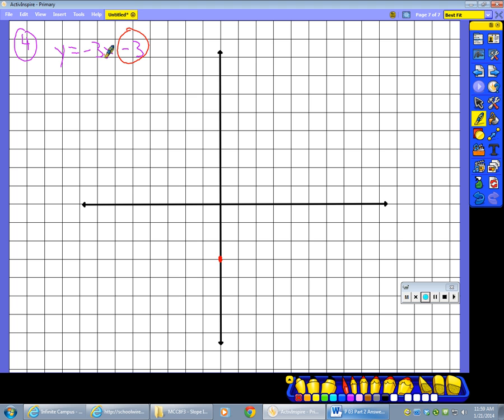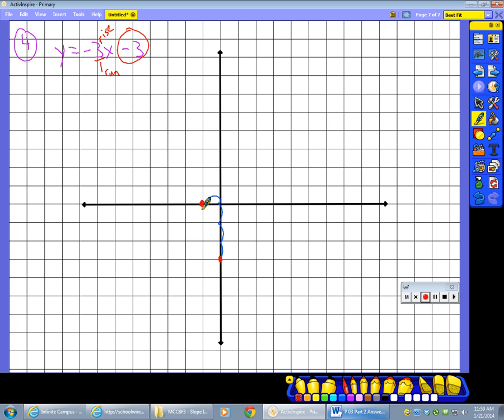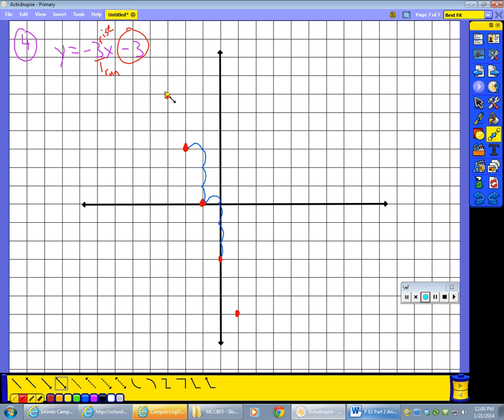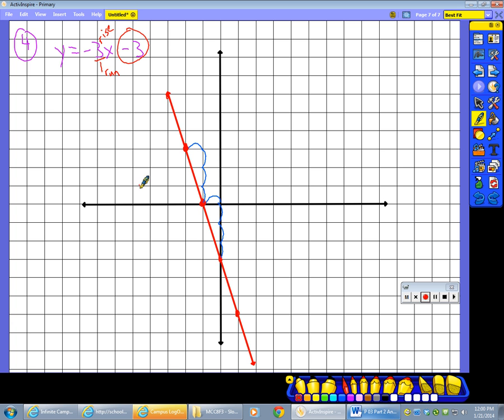Part 2 4